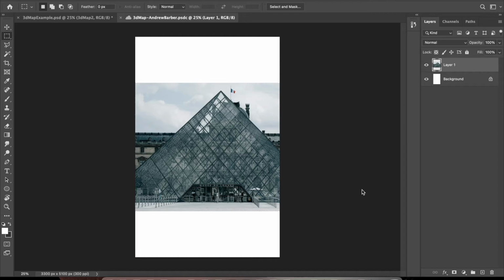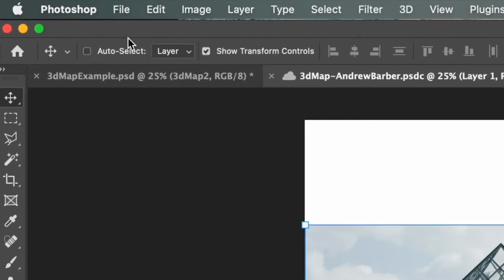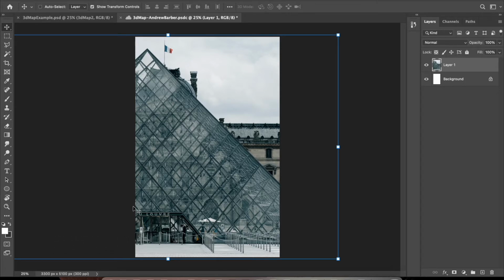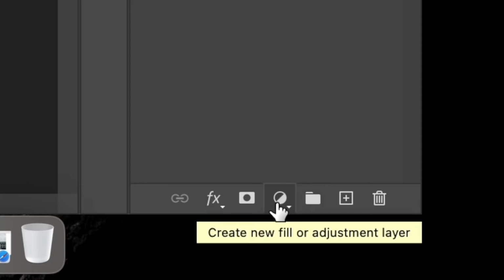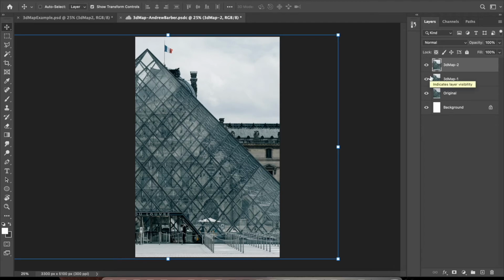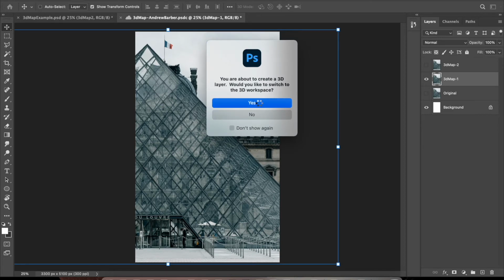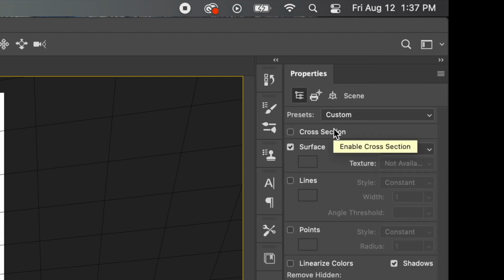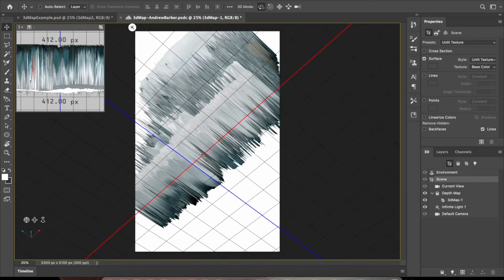3dMap - Part 2